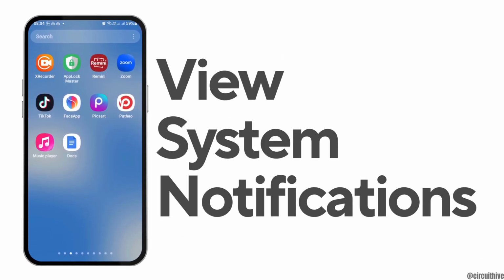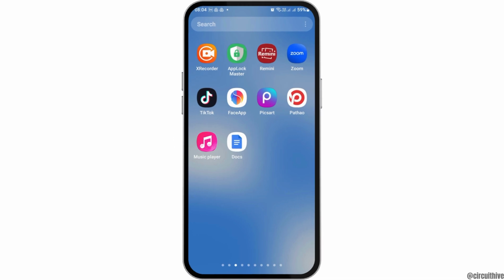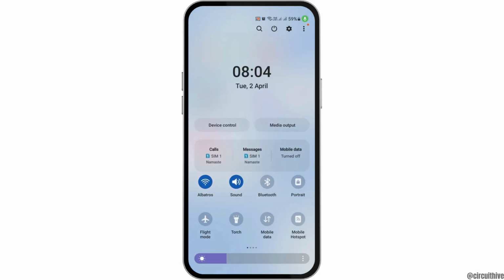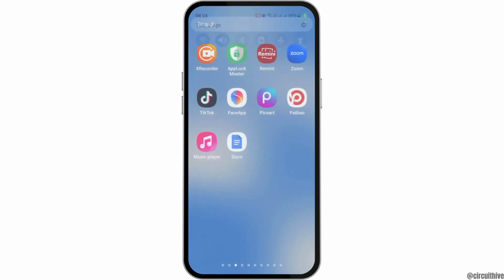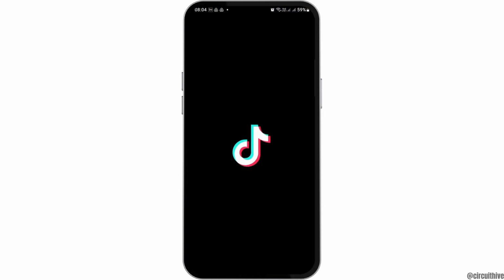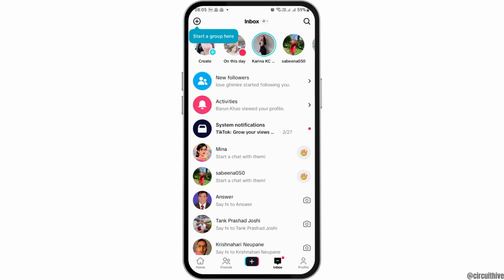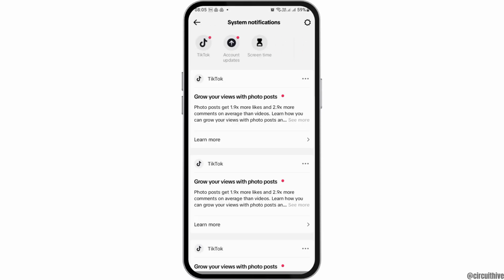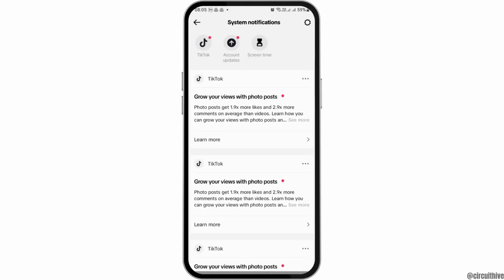How To View System Notifications From Your TikTok Inbox - Full Guide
In this detailed guide, learn how to access and view system notifications from your TikTok inbox with ease.

0:00 - Introduction
0:15 - How To View System Notifications From Your TikTok Inbox (Full Guide)

Stay updated and informed about your TikTok activity by accessing system notifications directly from your inbox. Whether it's notifications about likes, comments, followers, or other important alerts, this tutorial will show you how to navigate your TikTok inbox effectively.

Join us as we provide a step-by-step walkthrough of accessing and managing system notifications on TikTok, ensuring you never miss any crucial updates or interactions on the platform.

Unlock the full potential of your TikTok experience by mastering the art of managing your system notifications with this comprehensive guide!